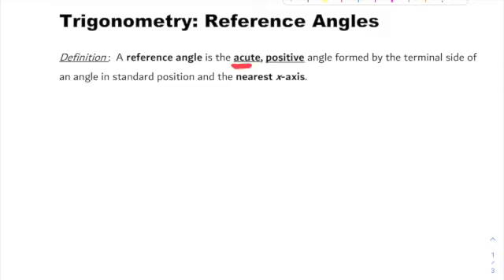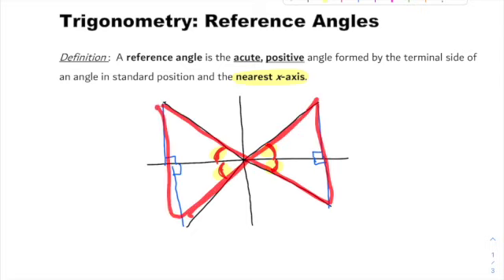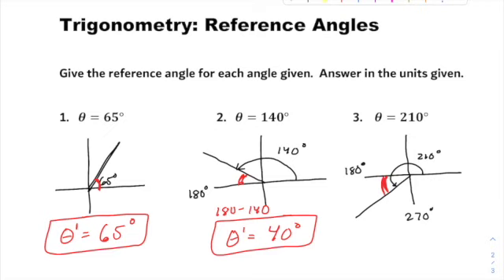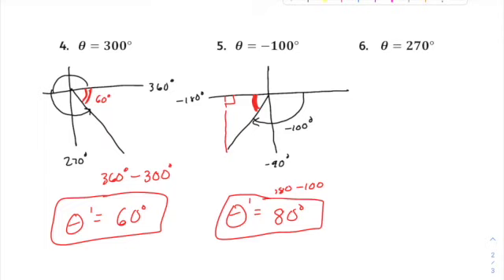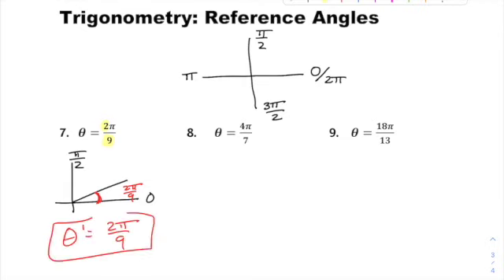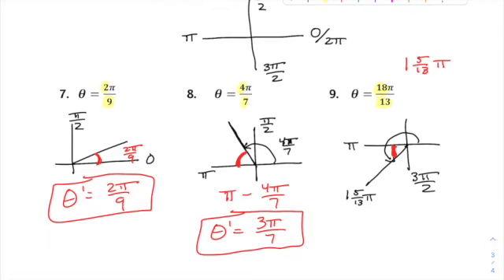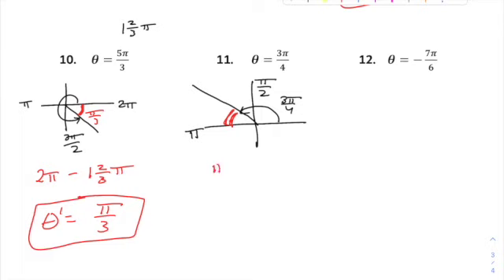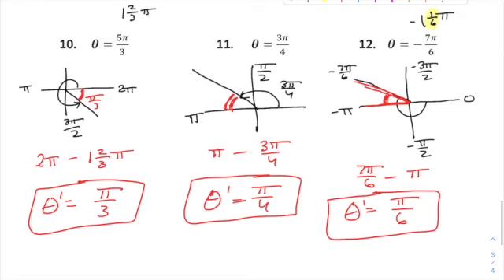Trigonometry: Reference Angles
How to find the reference angle for an angle in standard form - several examples shown, in degrees and radians!